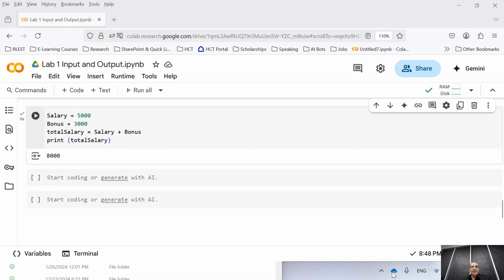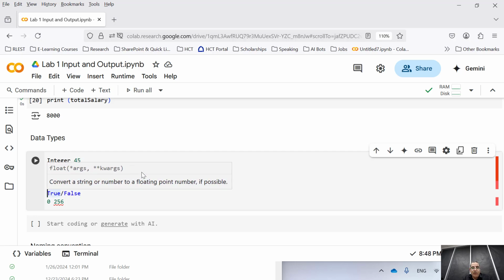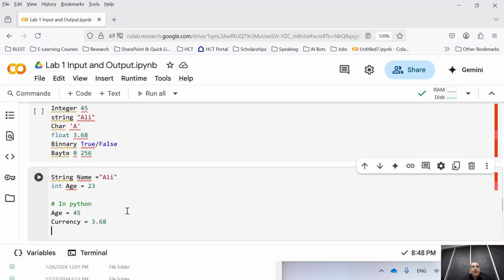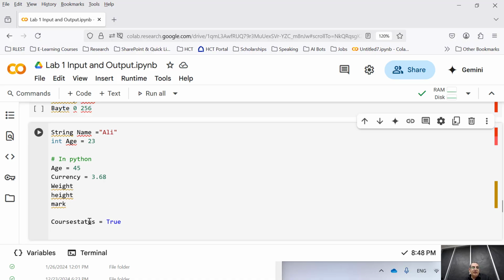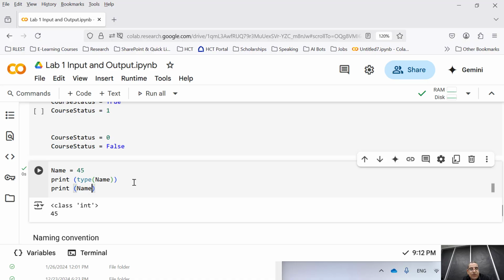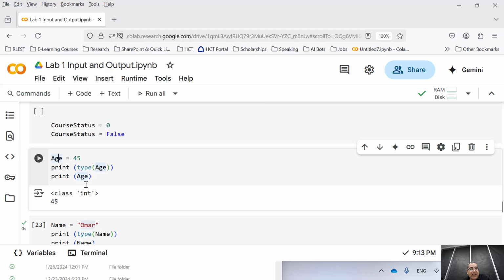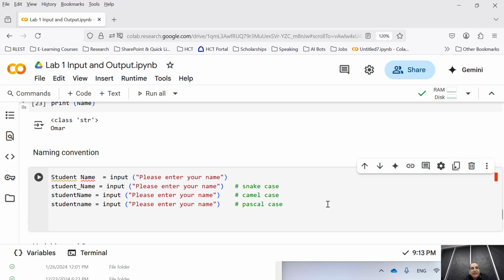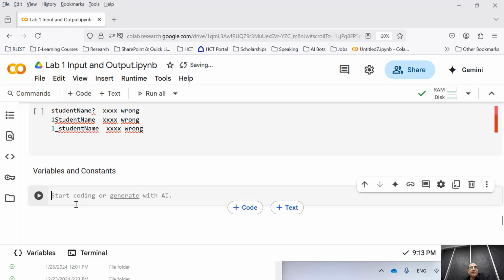Data Types & Naming Conventions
🧠 New to Python? Start with the building blocks of programming:
Data Types and Naming Conventions.
In this beginner-friendly tutorial, you’ll learn:
    Text: str
    Numbers: int, float
    Boolean: True, False
    Collections: list, tuple, dict, and more
🔹 Naming Conventions
    Valid variable names
    Rules (no spaces, can’t start with numbers, etc.)
    Best practices: snake_case, meaningful names, avoiding keywords